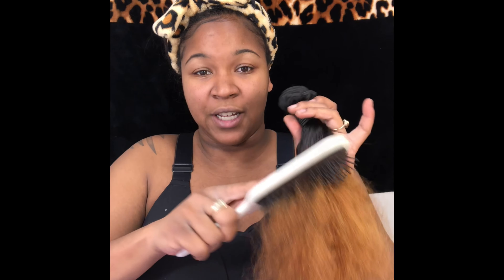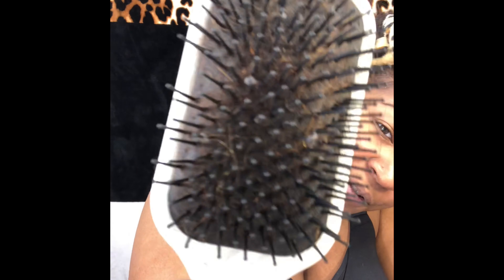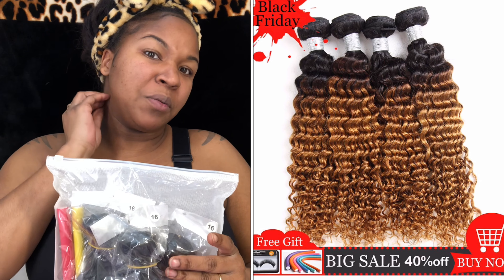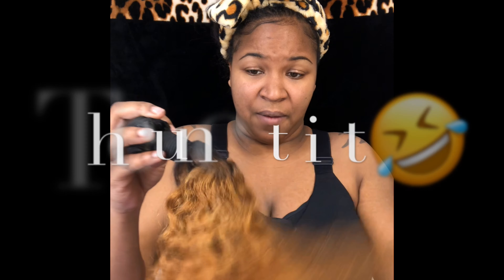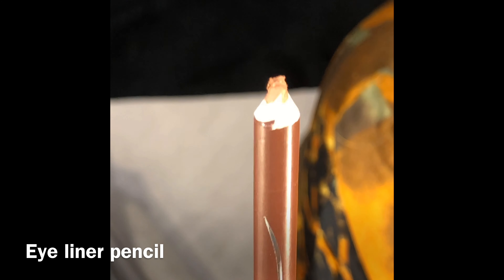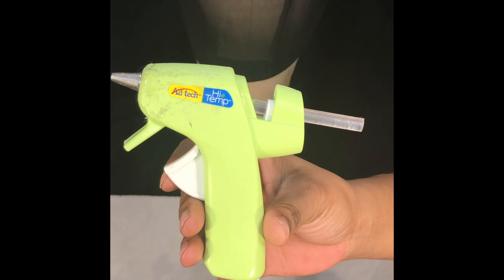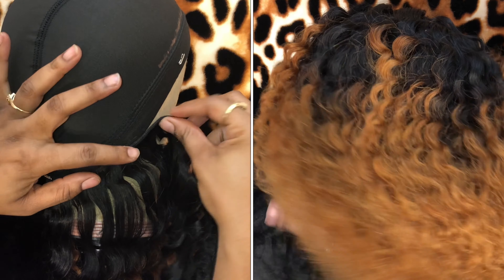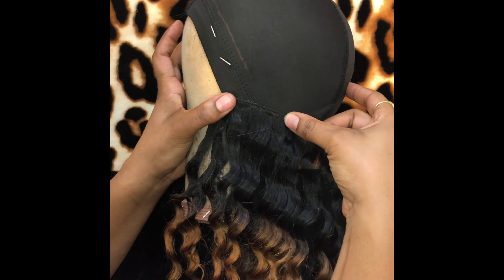AMAZON prime hair Review!!! (Yah or Nah)????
Hey hey everyone in this video I will be making a u part wig. Bundles are from AMAZON And ONLY 37$ - Enjoy.